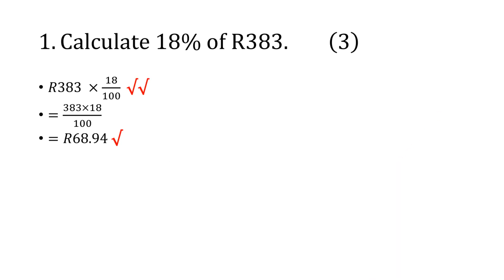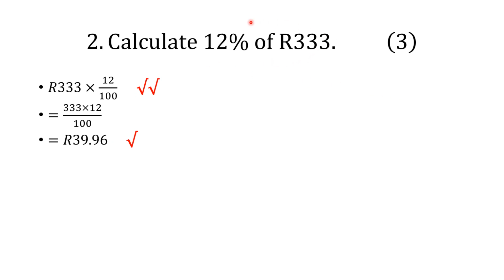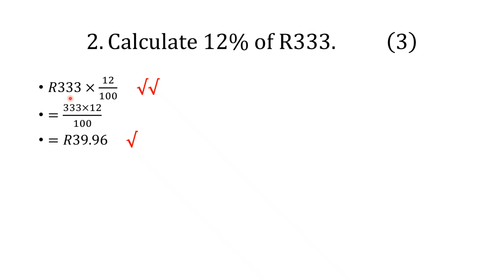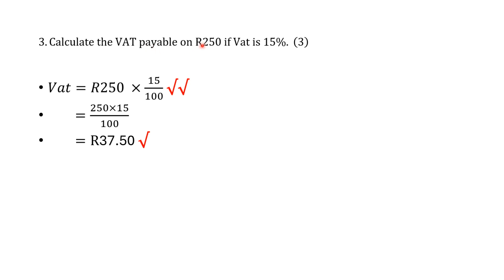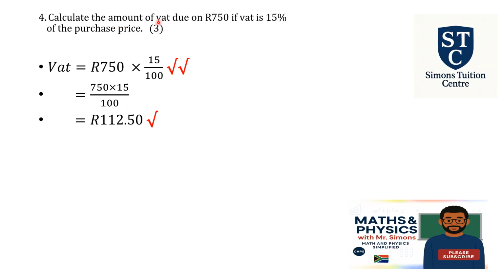4 1 Percentage Calculations Finance Introduction